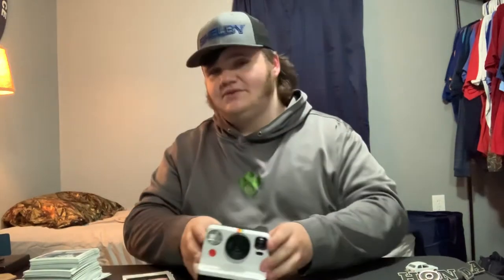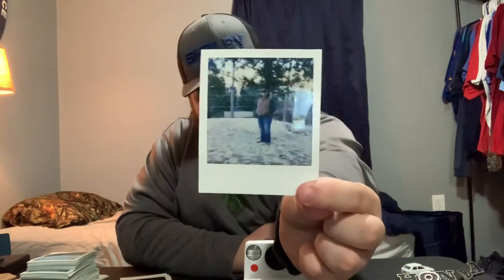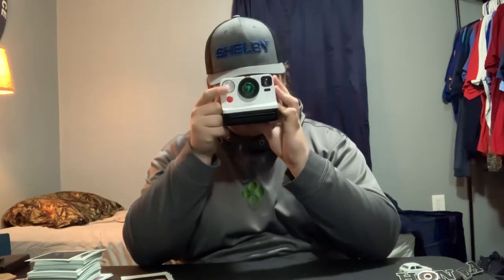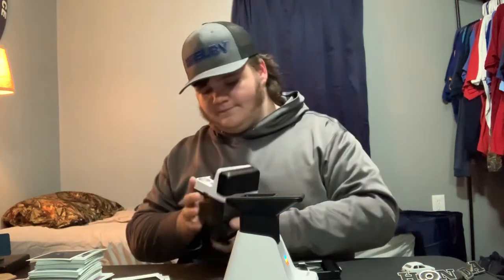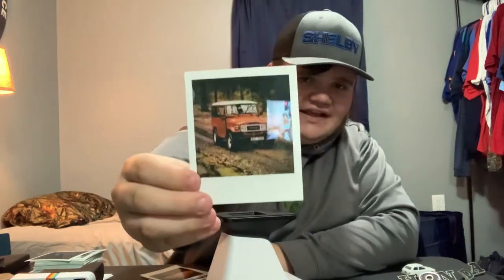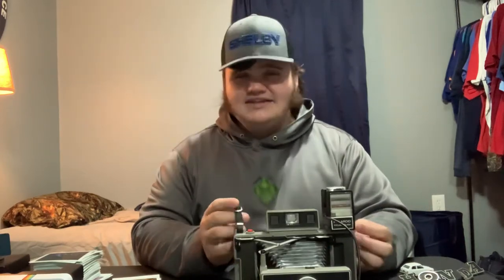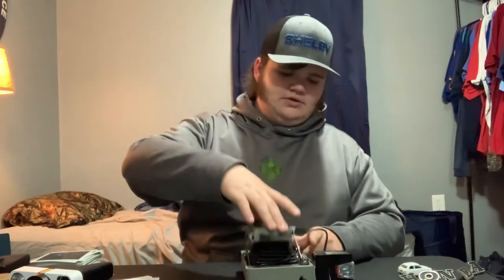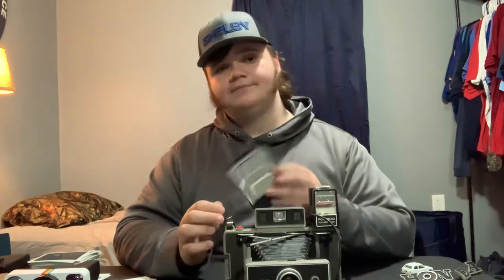Polaroid Camera review.